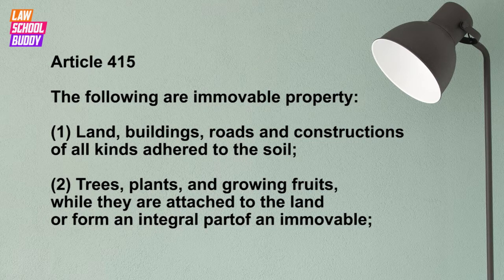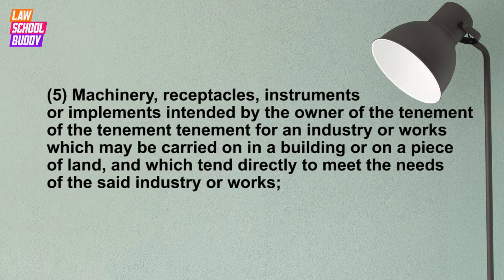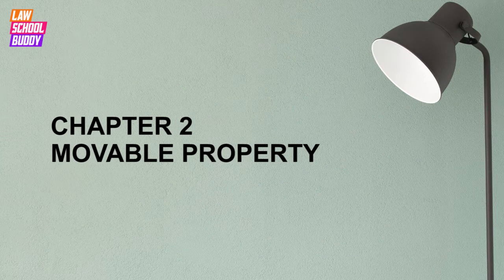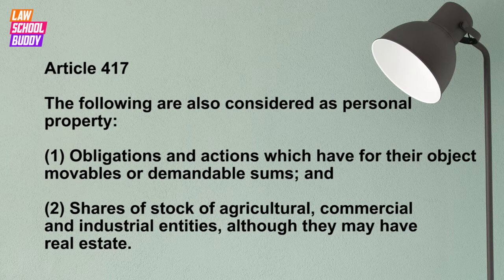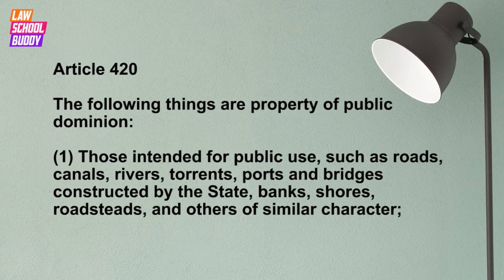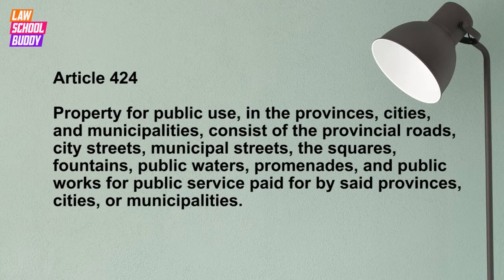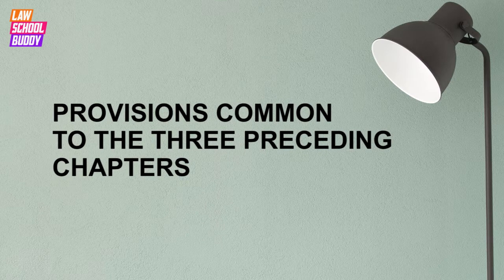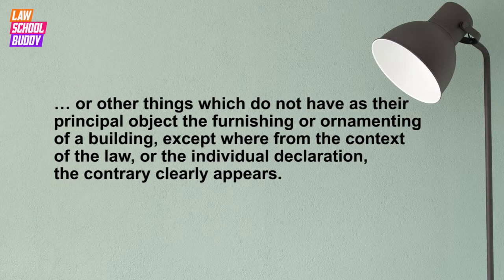Property Law #1 Classification of Property | Law School Bar Exam Audiobook Review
The Civil Code of the Philippines
Book II Property, Ownership, and its Modifications
Title 1 Classification of Property
Chapter 1 Immovable Property
Chapter 2 Movable Property
Chapter 3 Property in Relation to the Person to Whom it Belongs
Provisions Common to the Three Preceding Chapters
Articles 414 to 426

This is an audiobook reviewer on Philippine Law on Property, under the New Civil Code of the Philippines, made specially for law school and accountancy students. This audiobook is helpful in study and review sessions, as well as for memory retention for Law on Property.

▶ Our law school Audiobooks will always be free but you may show your support

▶ See complete collection of law school resources, please visit our

▶ Join our Facebook community of legal luminaries and law school students